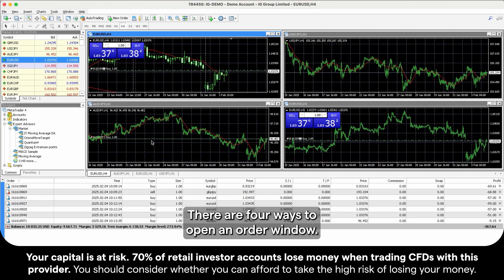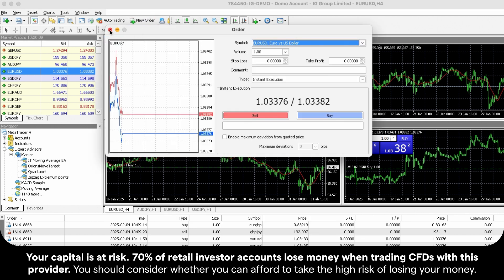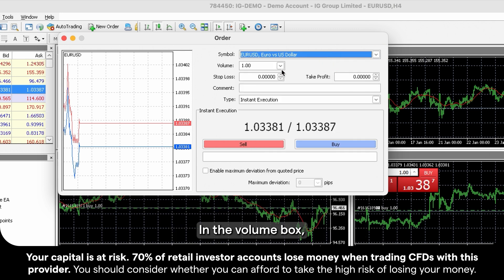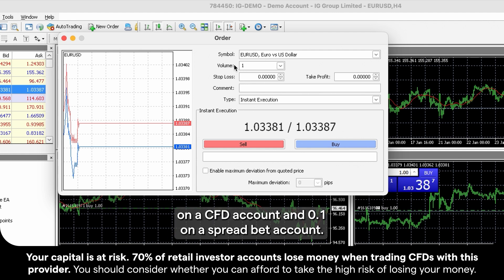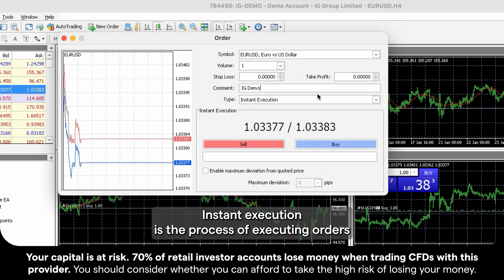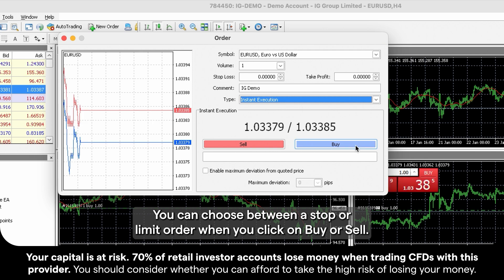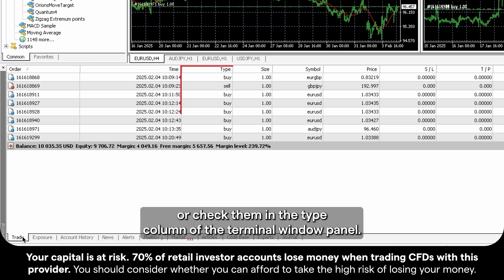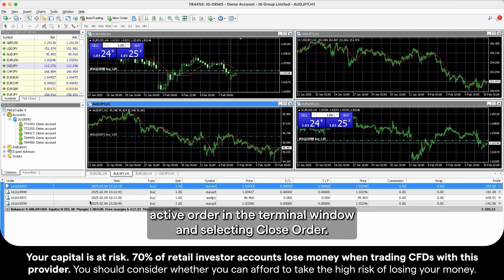How to place a trade on MT4 | Ig Trading Guide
Want to master MetaTrader 4 (MT4)? In this quick tutorial, we’ll show you how to place a trade on MT4. These step-by-step guides are designed to help traders of all levels navigate MT4 with ease.